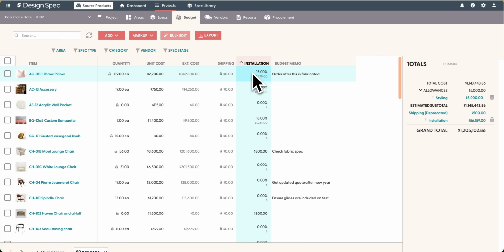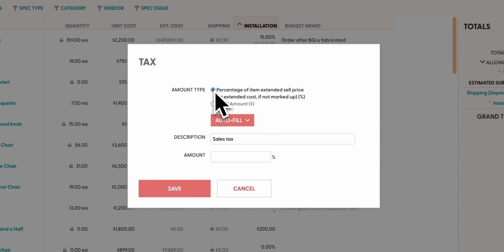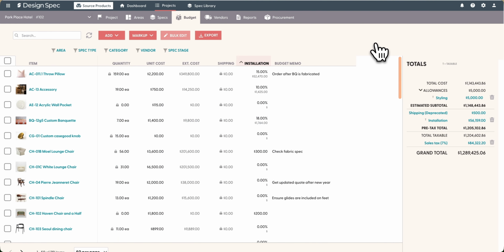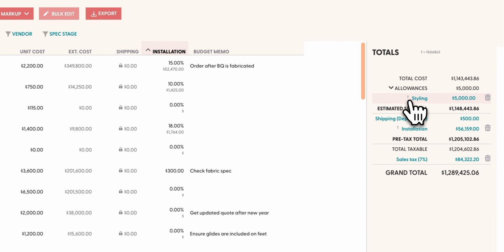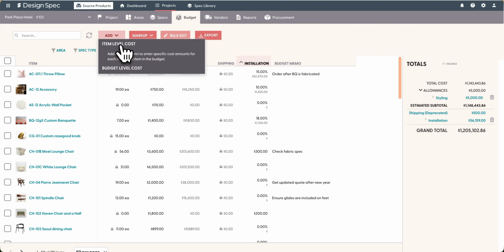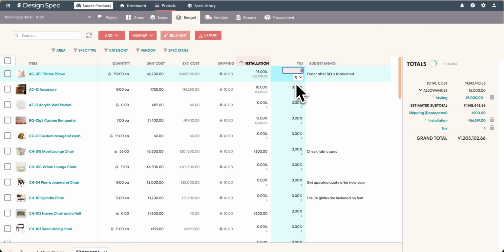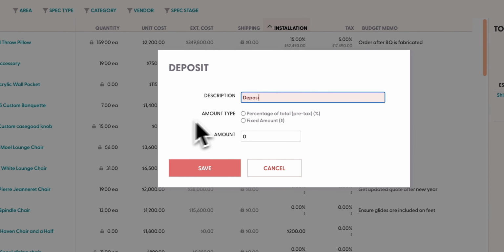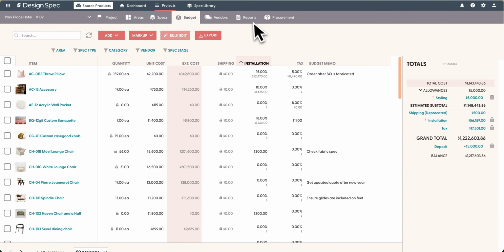How to Add Taxes & Deposits to Budgets in DesignSpec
Learn how to add taxes and deposits to your project budgets in DesignSpec. This quick tutorial walks through adding tax at both the budget and item level, creating deposits or balances, and generating reports that reflect accurate totals for budgets, proposals, and invoices.